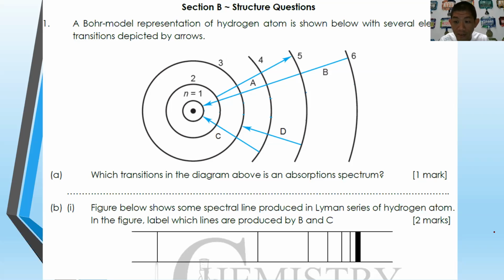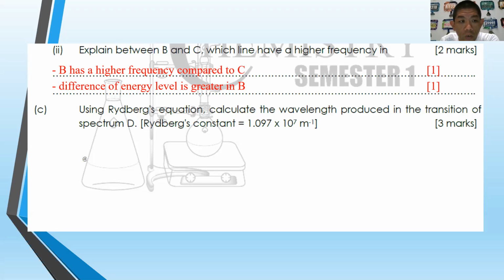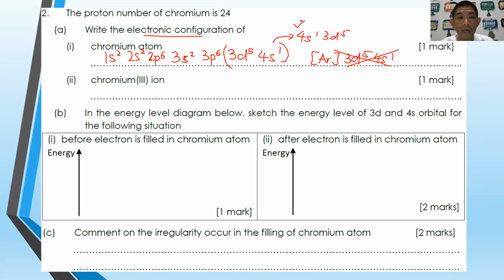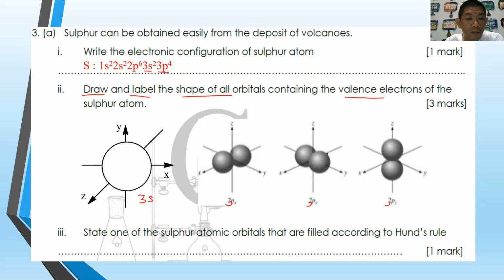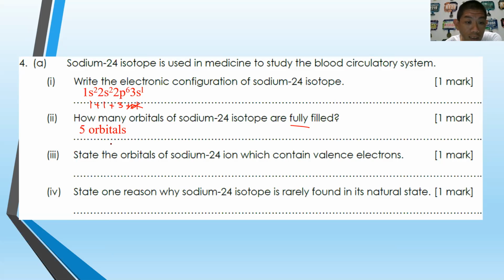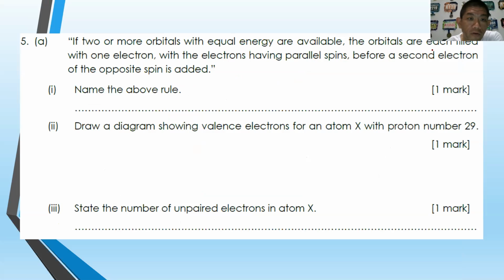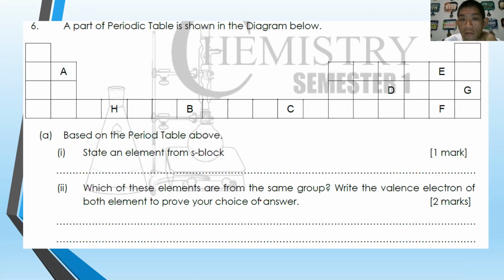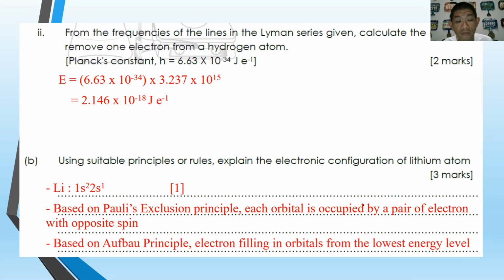STPM CHEMISTRY - SEMESTER 1 : CHAP 2 (PART 2)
Technique of answering structure questions